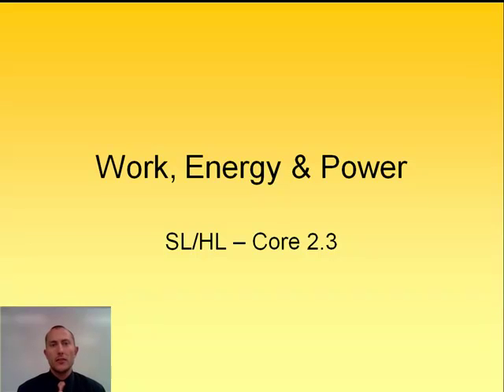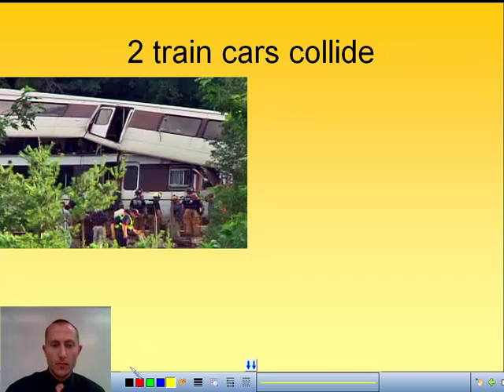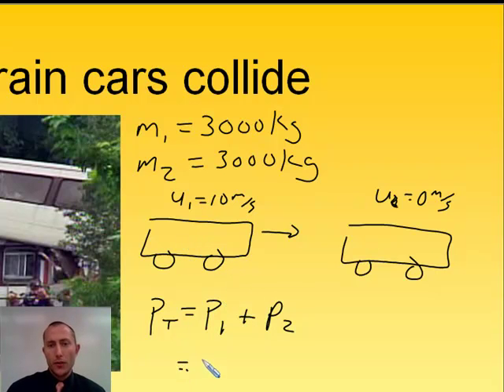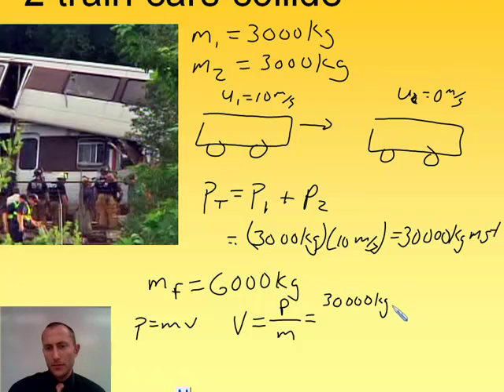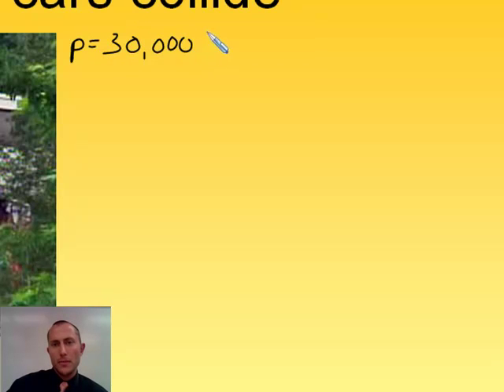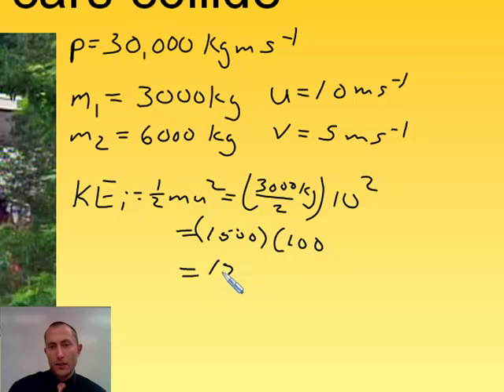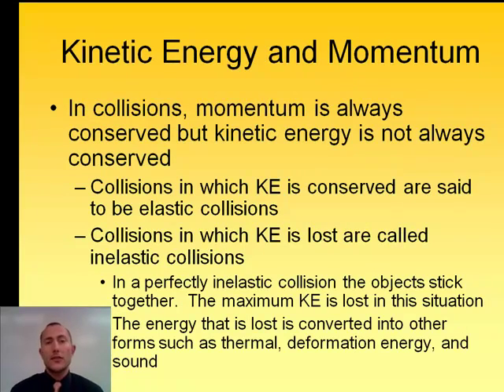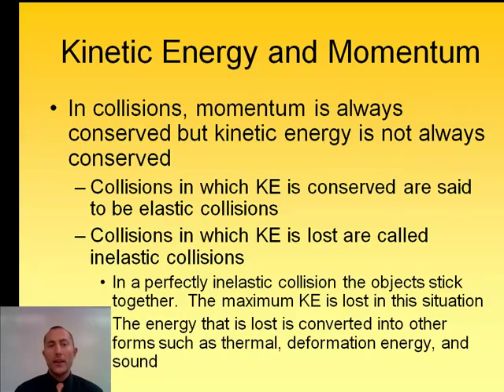2 3e energy and momentum